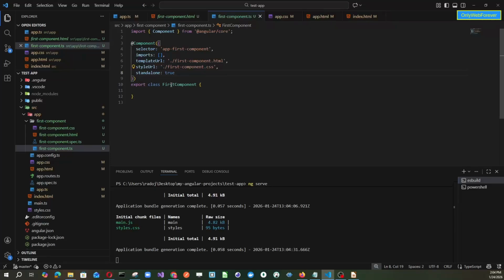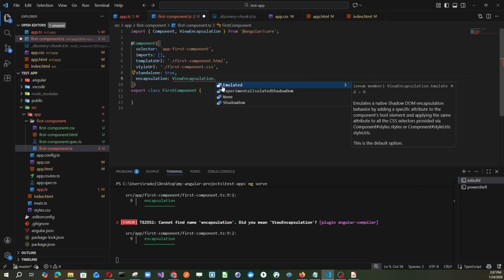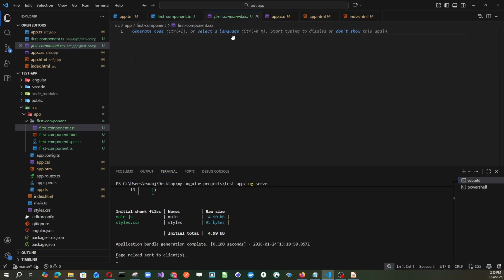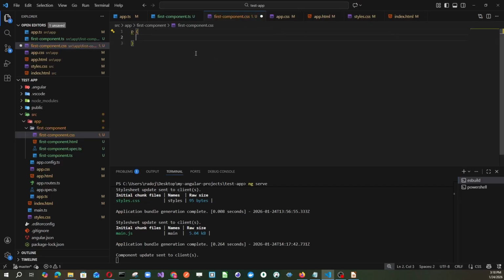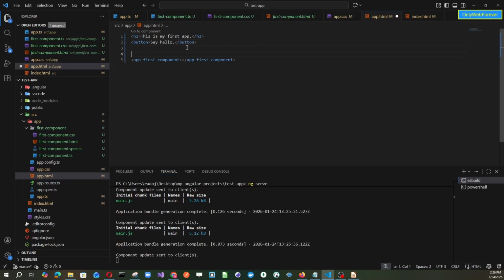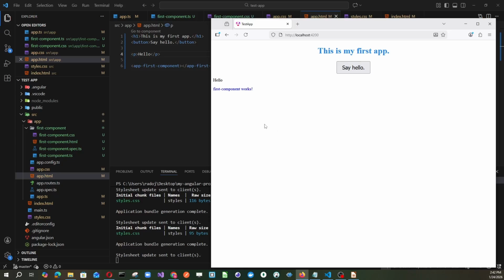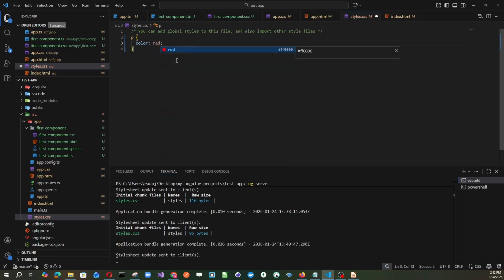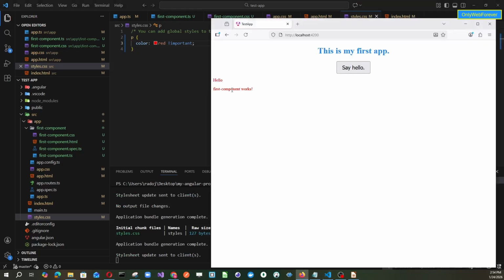Angular 21 - 13. Components, Style scoping, Emulated ViewEncapsulation